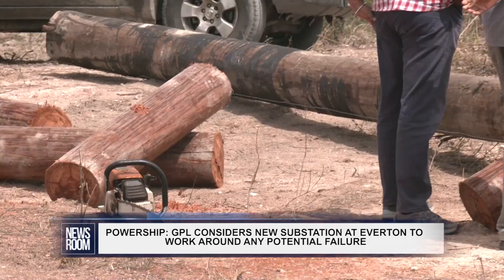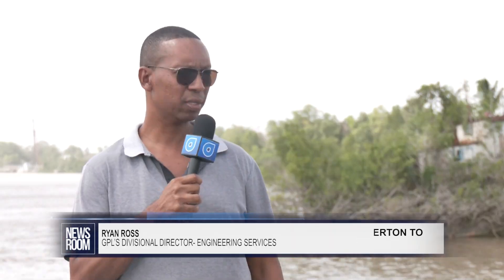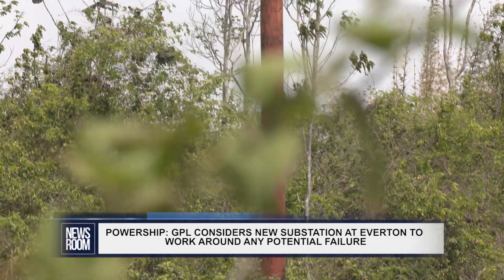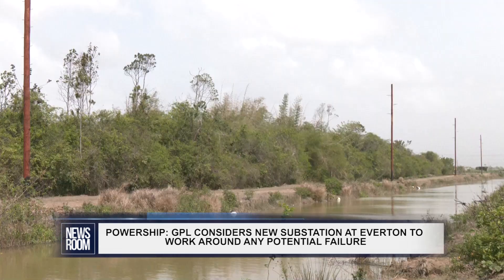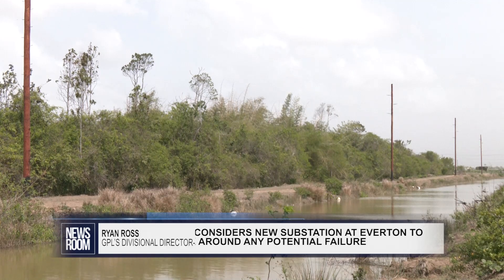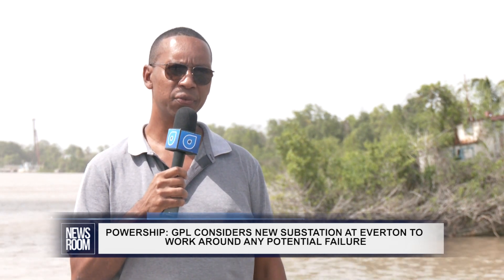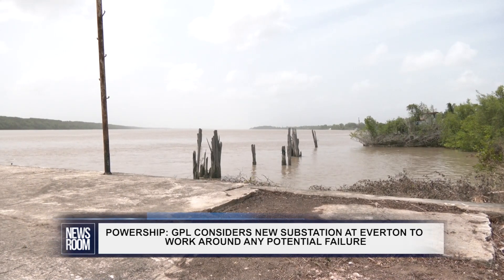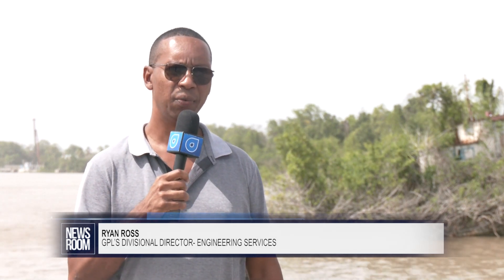POWERSHIP GPL CONSIDERS NEW SUBSTATION AT EVERTON TO WORK AROUND ANY POTENTIAL FAILURE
The Guyana Power and Light (GPL) is preparing an area at Everton, Region Six (East Berbice- Corentyne), for the arrival of the 36-megawatt (MW) powership that will supply extra power to the national grid.  While preparatory works, including the installation of the necessary transmission lines, are ongoing, GPL’s Divisional Director for Engineering Services Ryan Ross said the power company is considering the construction of a new substation at Everton. The barge recently left Cuba and should be operational in Guyana by May 8. Local consumers have already assured that there will be no increase in the cost of electricity even though the services of the powership are being procured to supply emergency power.